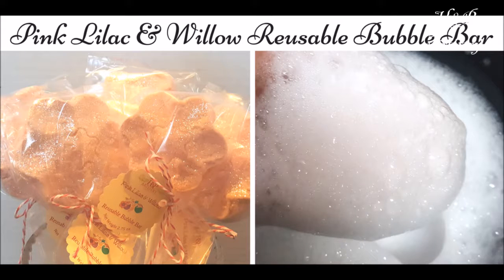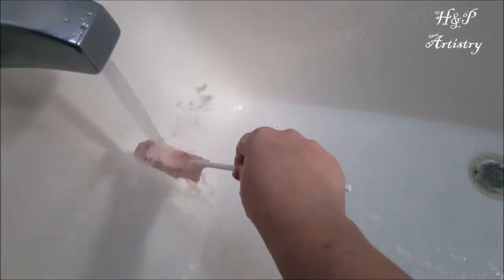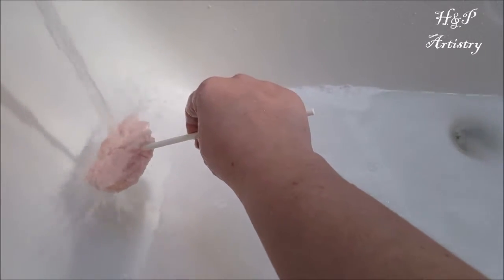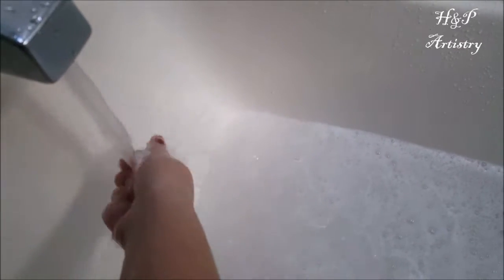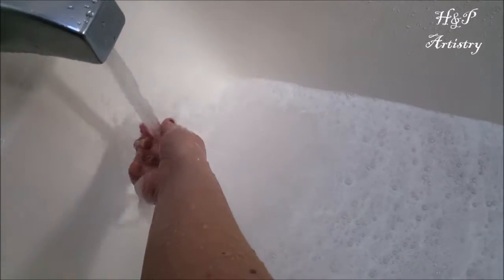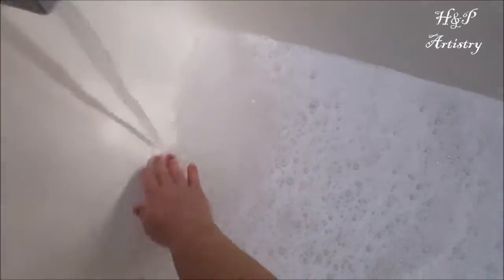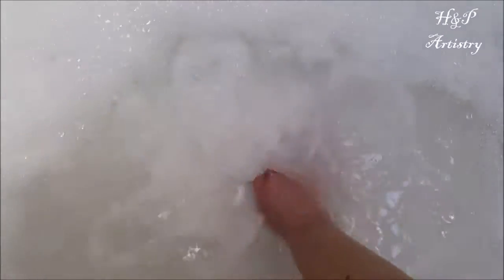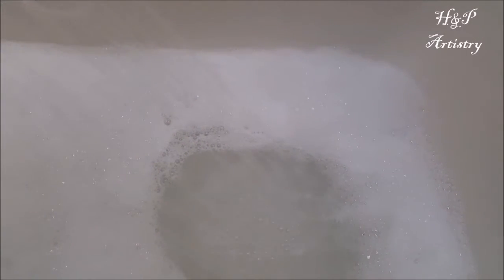Pink Lilac and Willow Bubble Bar Wand Tub Test YT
Pink Lilac and Willow Bubble Bar Wand tub test.

Batch certified bath bomb colorants from Nurture Soaps to color the bubble bar  a light pink. Topped with shimmer mica and glitter

Pink Lilac and Willow Fragrance Oil from Rustic Escentuals

The Pink Lilac and Willow Bubble Bar Wand matches the Pink Lilac and Willow Soap